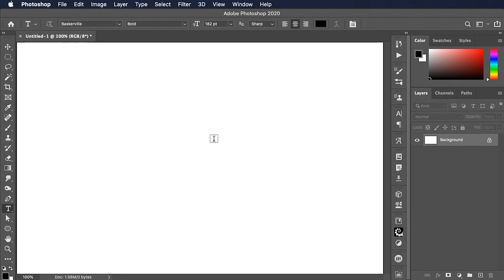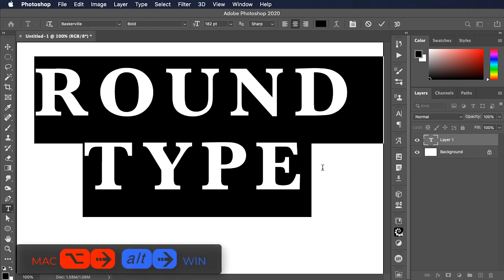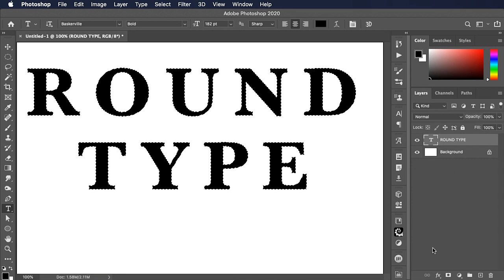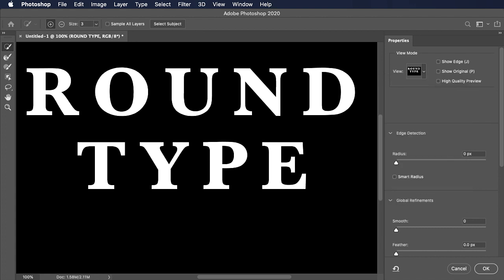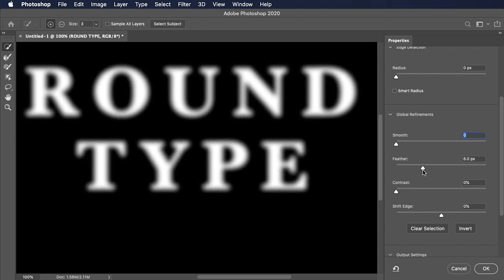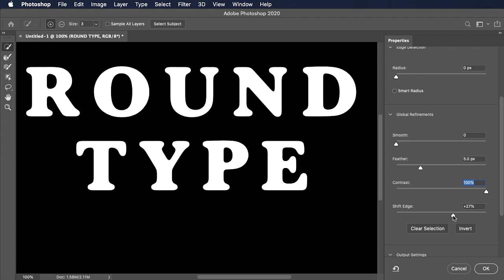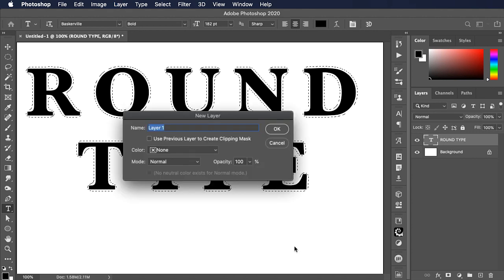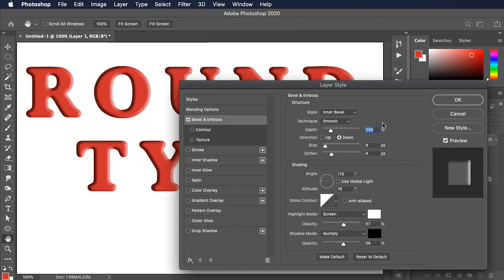How to create rounded type in Photoshop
How to turn any text into soft, rounded edges using Select & Mask - in just two minutes.

for many more videos and hundreds of free images for Photoshop artists.